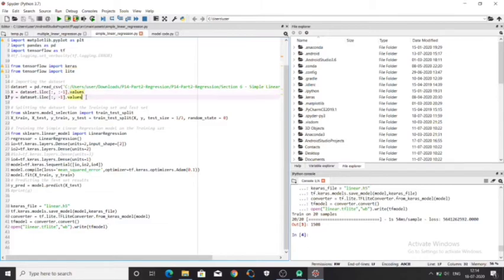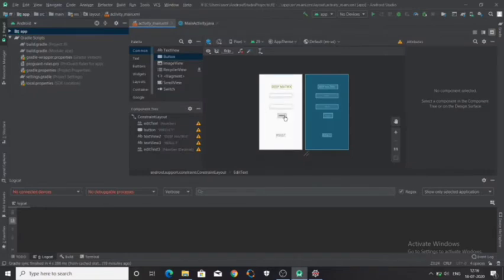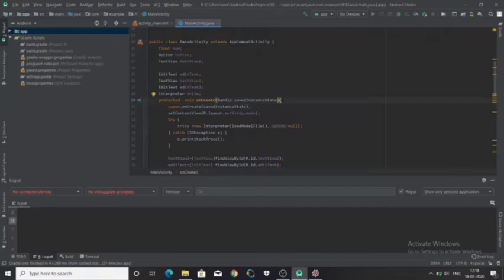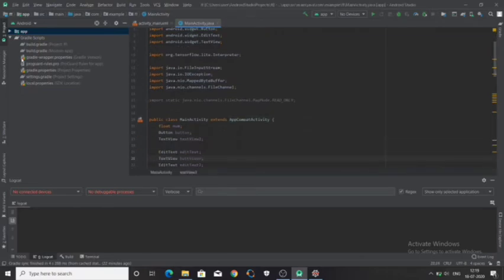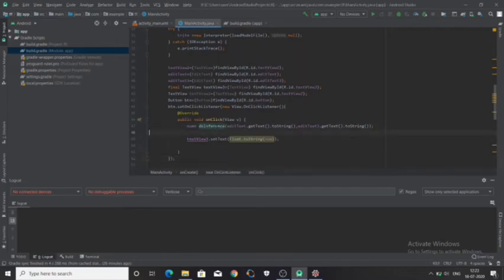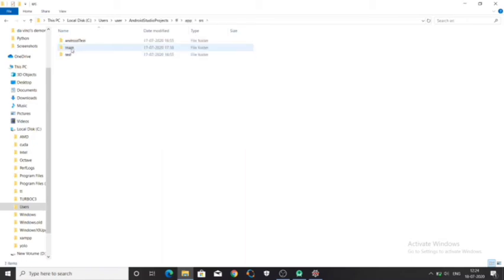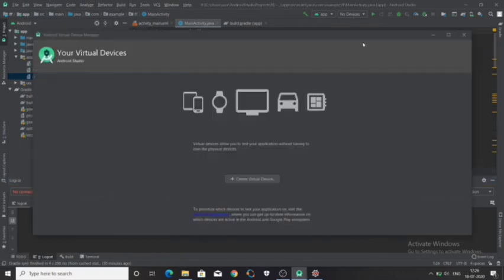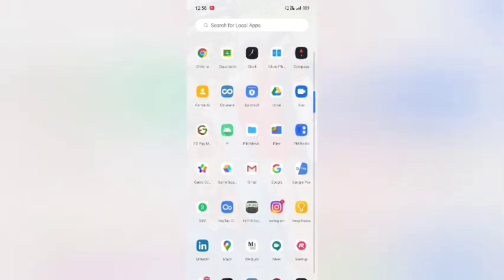Machine learning App development in android studio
Here we used to deploy an linear regression machine learning model to deploy as an app using tensorflow lite.To get started with TensorFlow Lite on Android, we recommend exploring the following example.

Android image classification example

Read TensorFlow Lite Android image classification for an explanation of the source code.

This example app uses image classification to continuously classify whatever it sees from the device's rear-facing camera. The application can run either on device or emulator.

Inference is performed using the TensorFlow Lite Java API and the TensorFlow Lite Android Support Library.